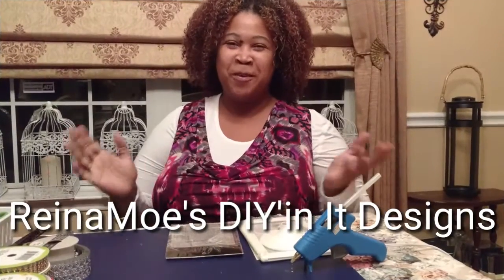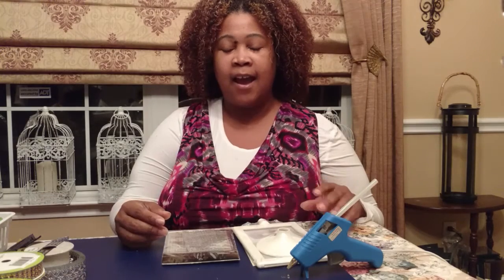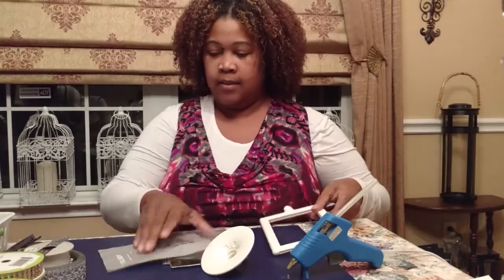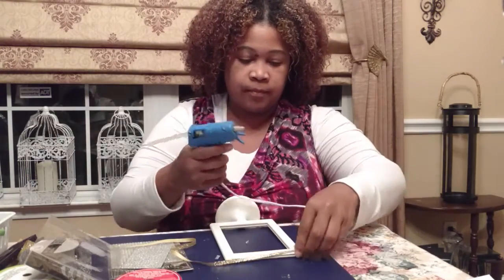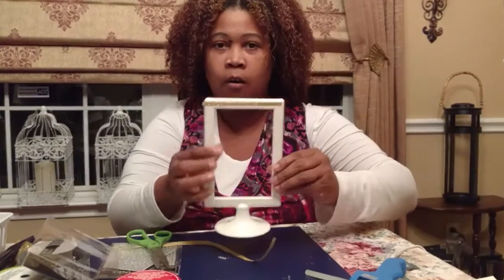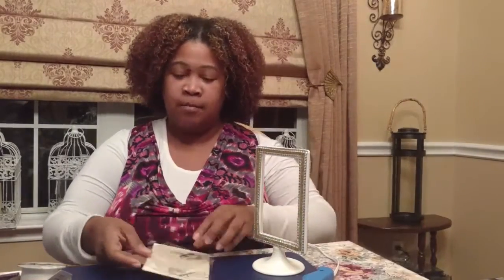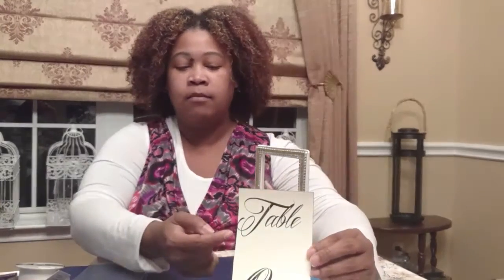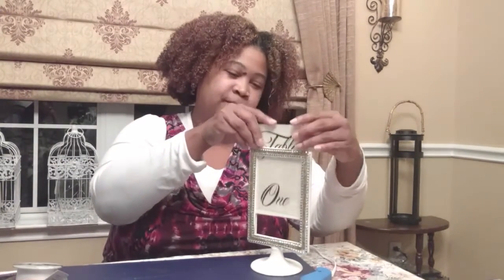DIY Glam Wedding Table Numbers/Big Thanks to my Subscribers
This is the third wedding project in my series.  I am so humbled by all of the support you all are showing me, hugs and kisses.

Follow me on:
FB: ReinaMoe's DIY'in It Designs